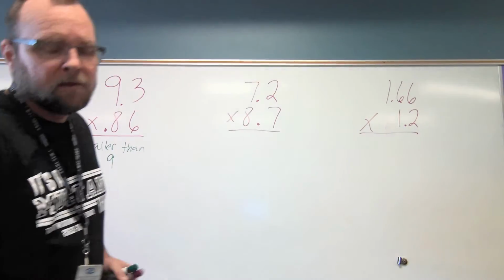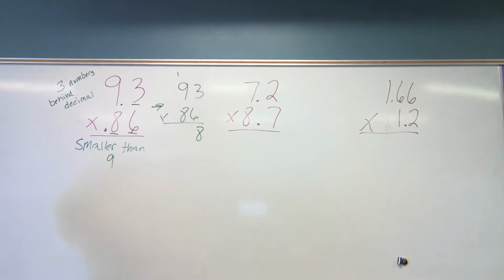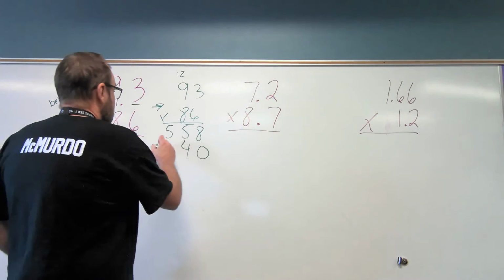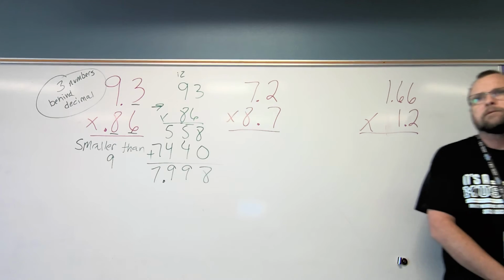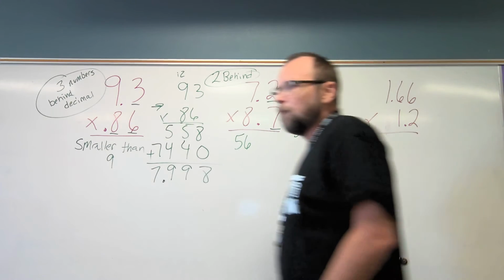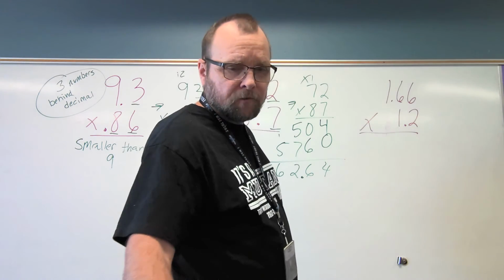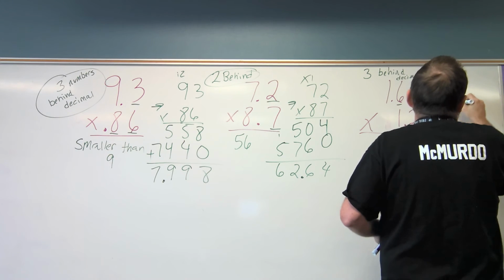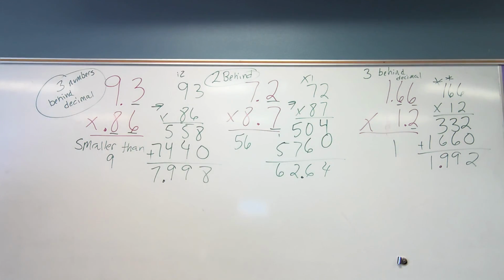2022 10 10 multiplying decimals class two